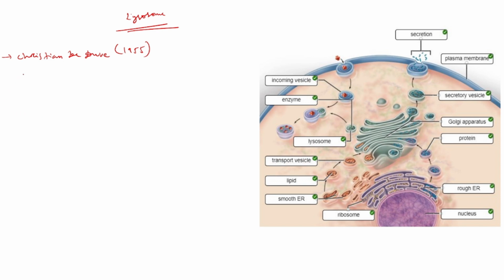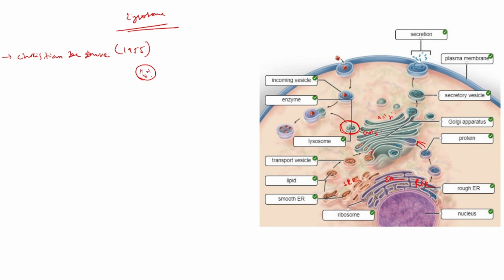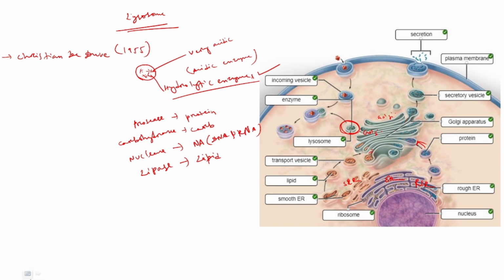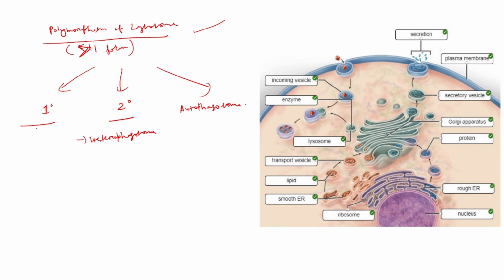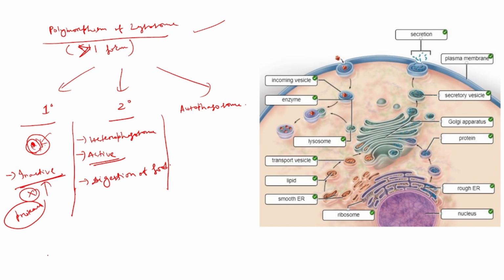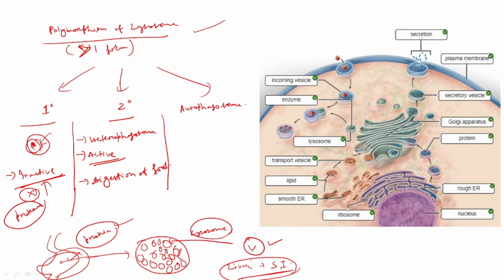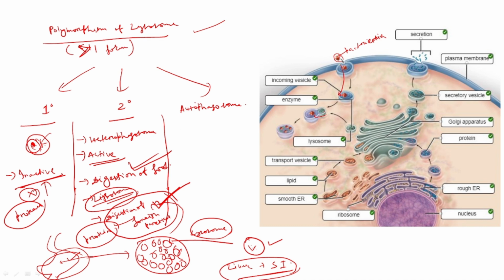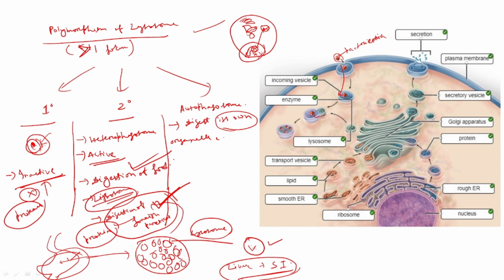Lysosome Class 11| Lysosome kya hai| Lysosome structure and function| Lysosome in hindi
Cell the unit of life | Ncert at your tips| neet